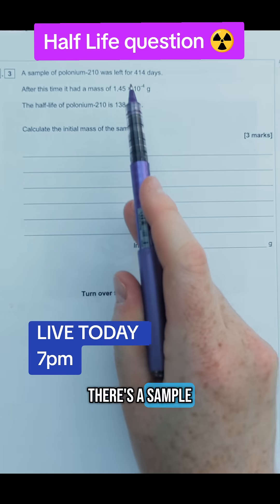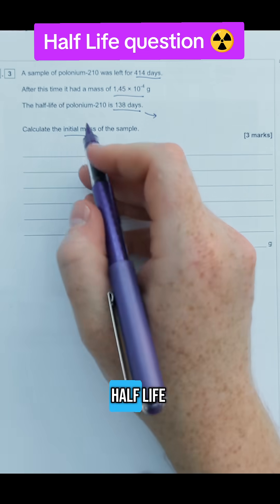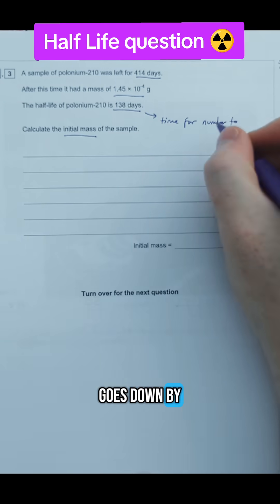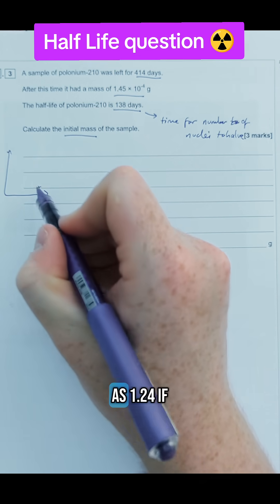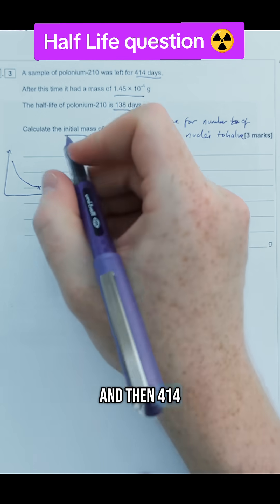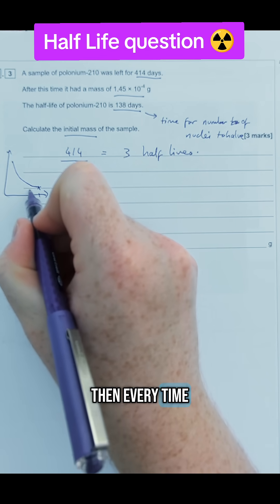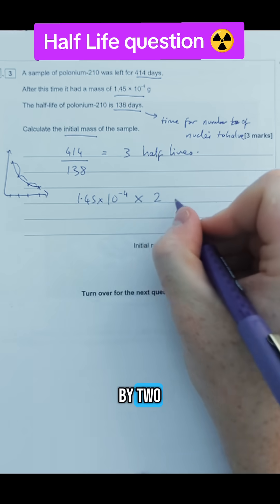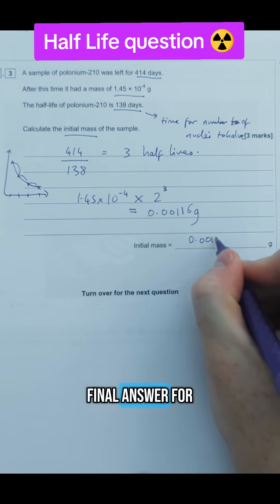Tricky half life calculation!